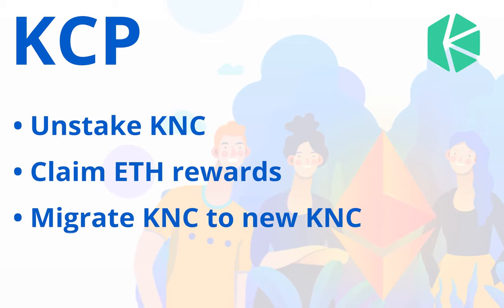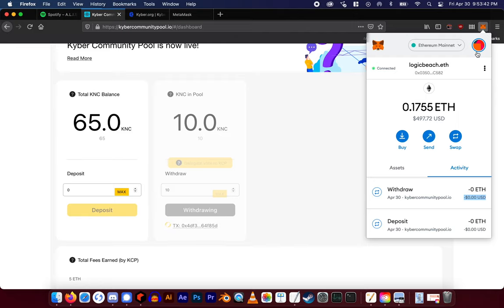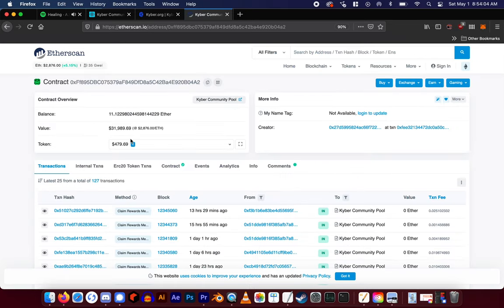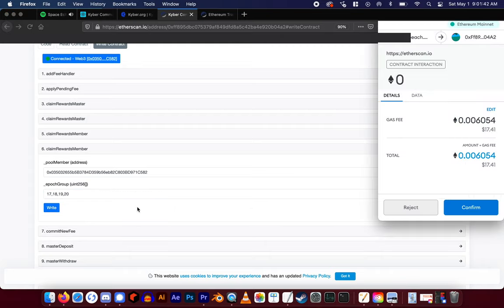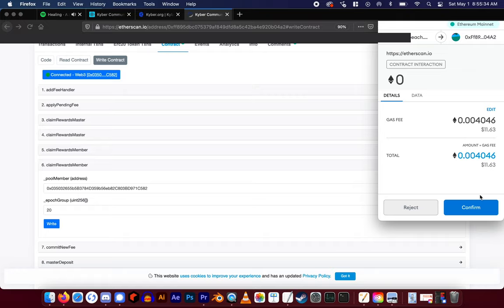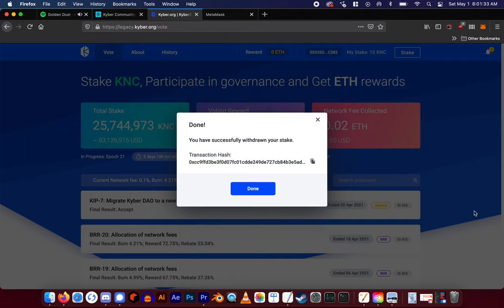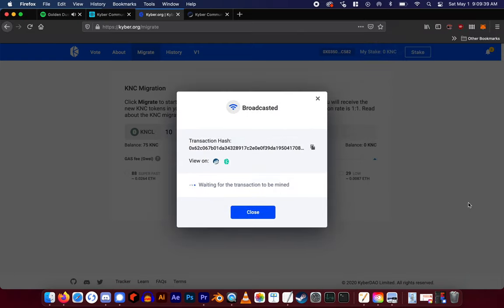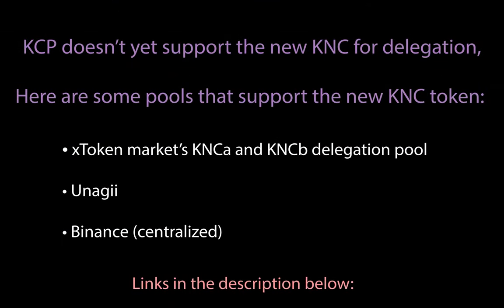KyberCommunityPool - Claiming ETH Rewards, Unstaking, and Migrating KNC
This video walks you through unstaking your KNC from the Kyber Community Pool, Claiming ETH rewards, Migrating the KNC to the new KNC, and restaking on Kyber.org.

Contract address for the Kyber Community Pool:
0xFf895DBC075379aF849DfD8a5C42Ba4E920B04A2